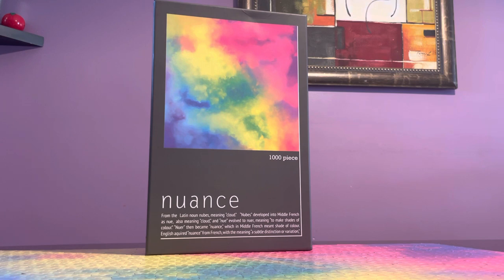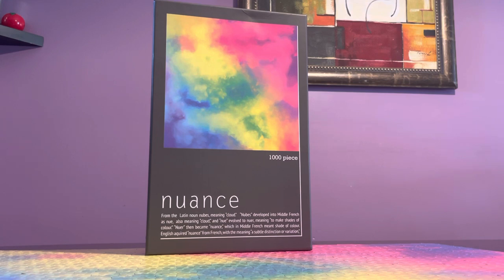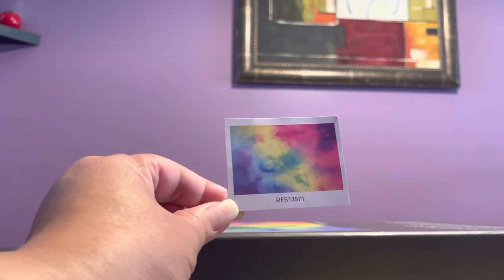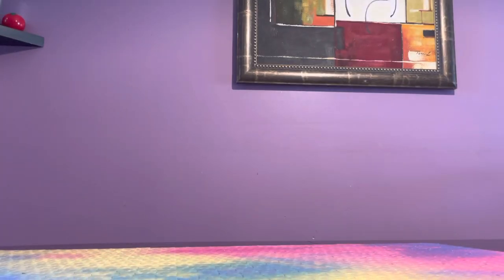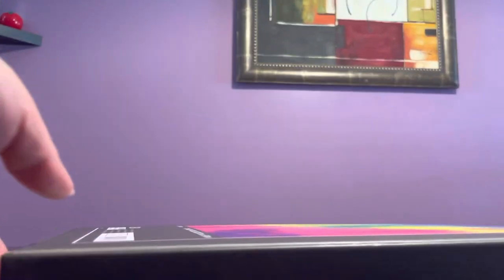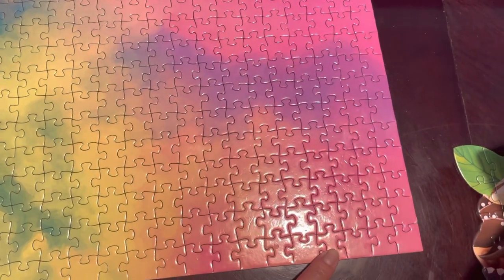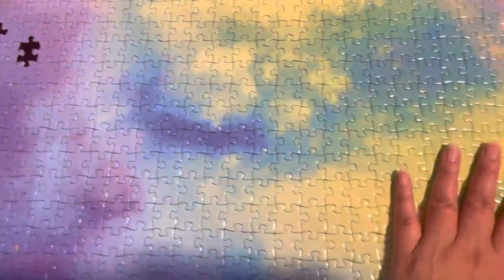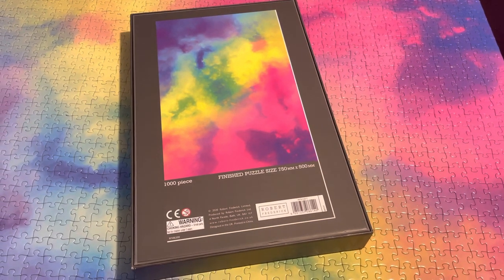Robert Frederick Puzzle Review